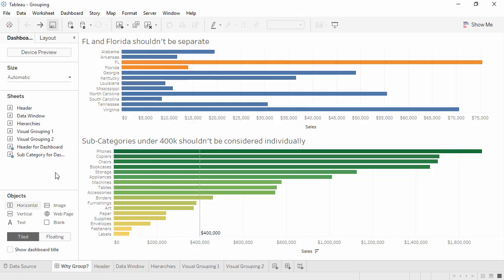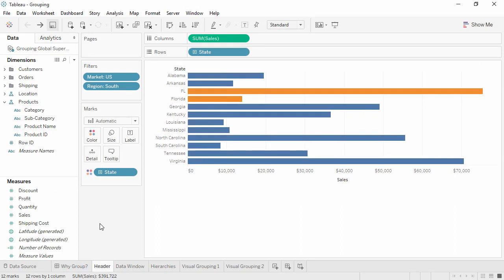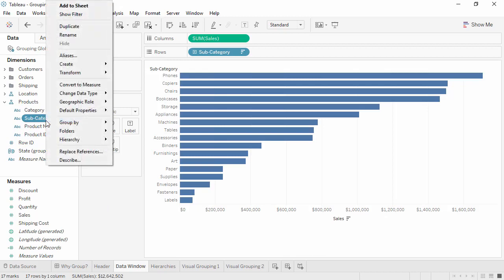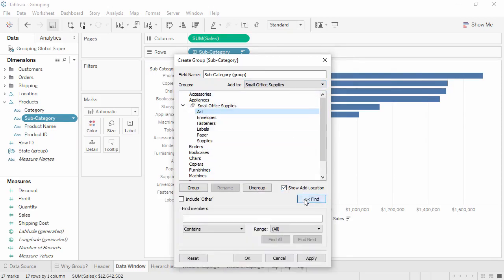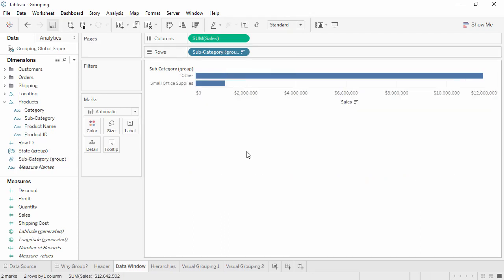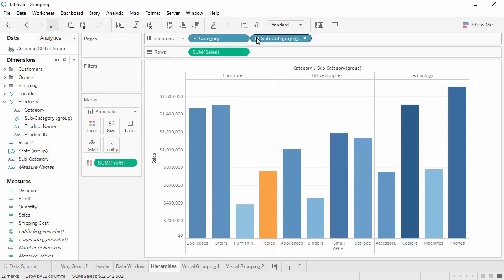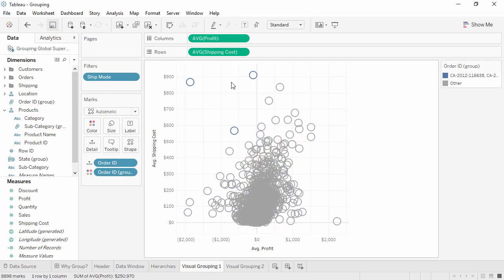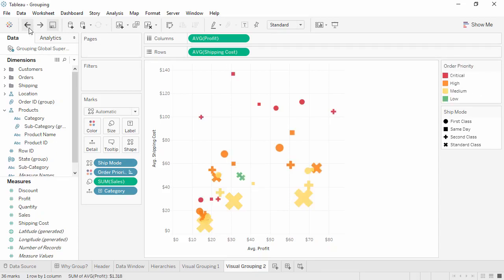How to Grouping in Tableau 30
Grouping
0:04:17
GROUPING
GROUPING FROM THE HEADER
GROUPING FROM THE DATA WINDOW
USING A GROUPED FIELD
GROUPING MARKS - VISUAL GROUPING
Learn what you can do to enhance your analysis with groups and visual grouping.

RELATED RESOURCES
Online Help: Groups
Quick Start: Visually Grouping Data
Video: Additional Ways to Group
Video: Creating Sets
Extension Activity: Dual Axis Maps with Pie Charts - NEW
Extension Activity: Dual Axis Maps with Pie Charts (Solution) - NEW